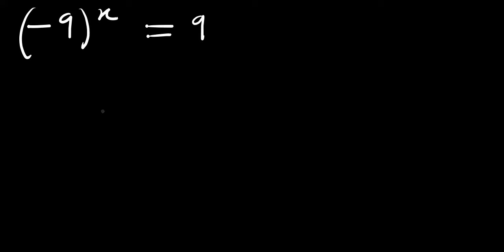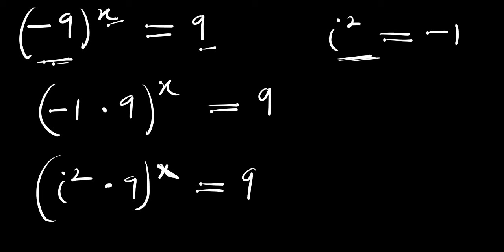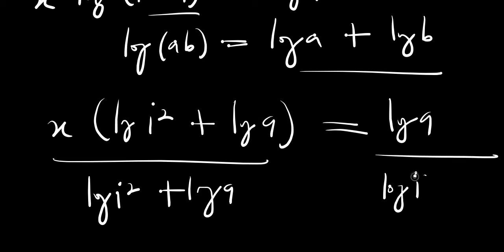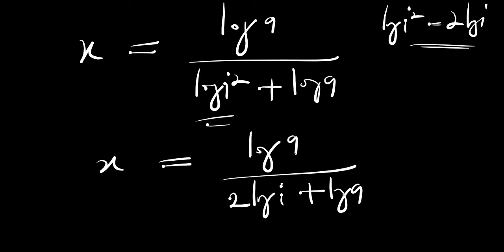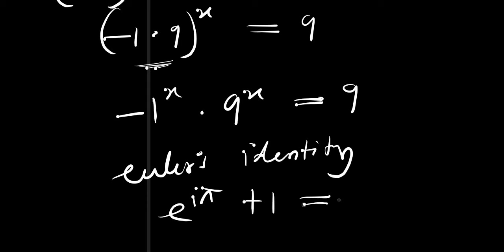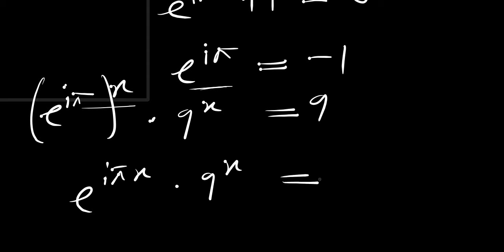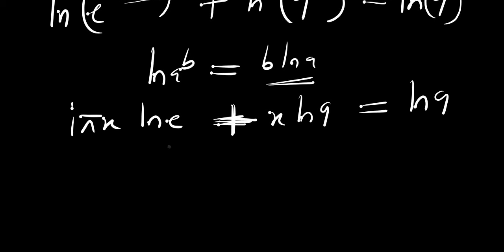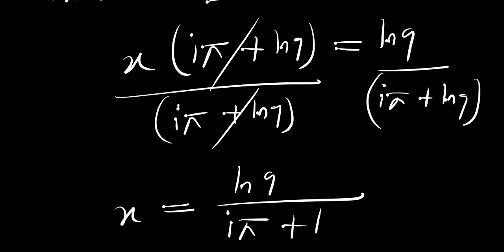No Calculator Allowed || 9O% of Students Failed This Tricky Math Test